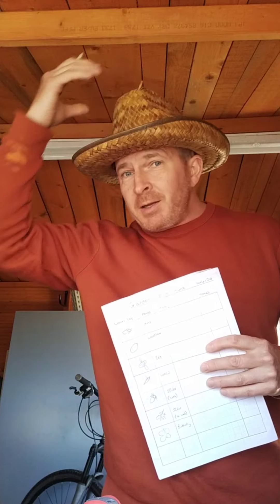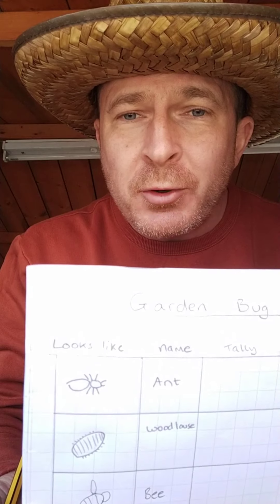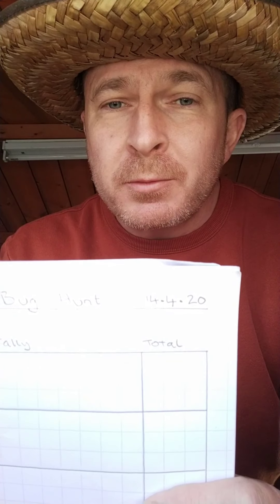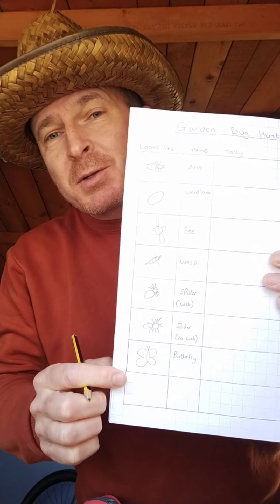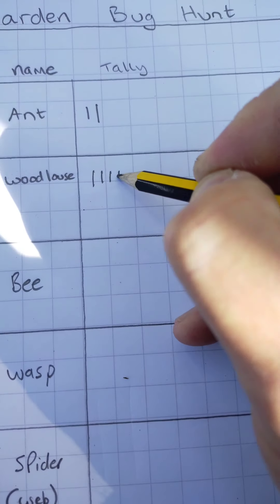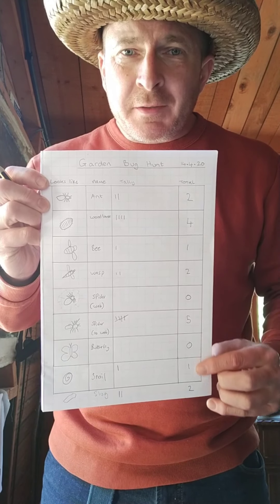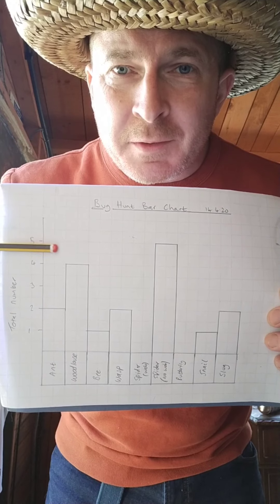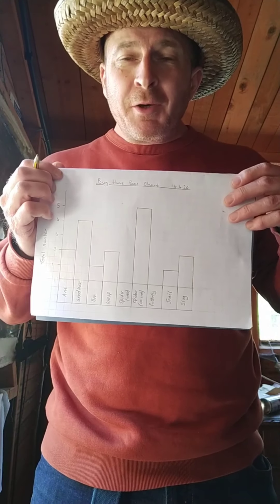Garden Bug Hunt from Simon